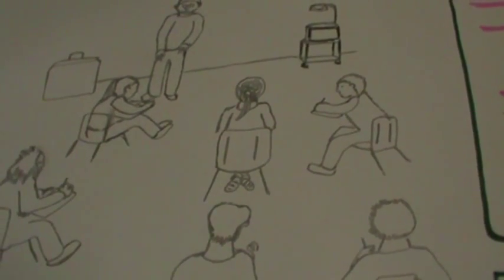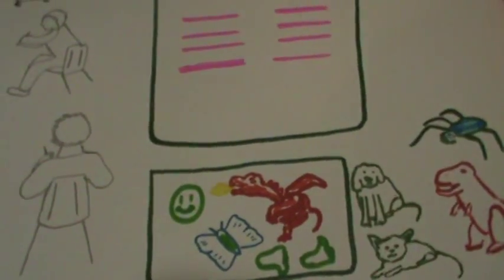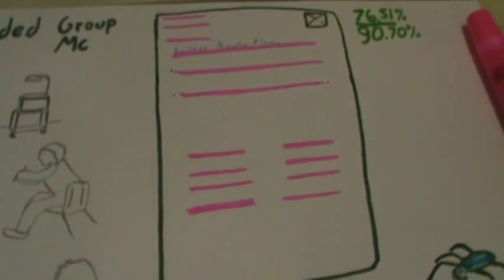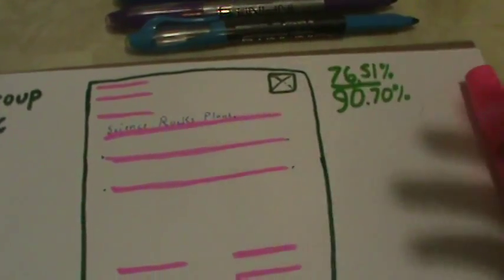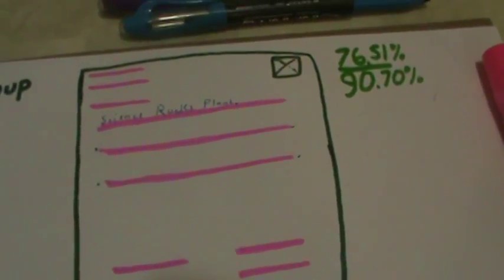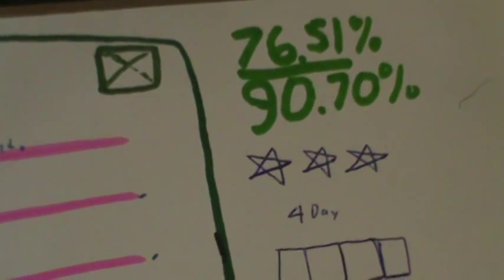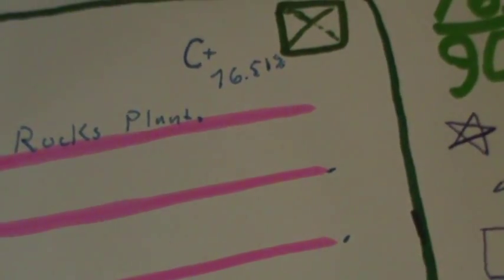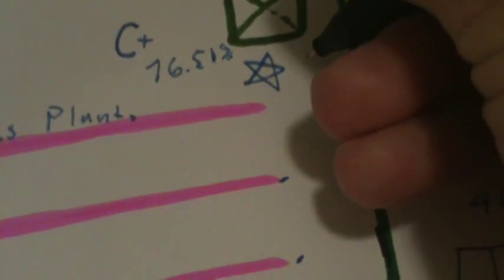Graded Group MC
This video Coloring Activity Talks about Grade Performances Grade Point Averages, and Ways for how the Teacher and Student work together for The Scores.